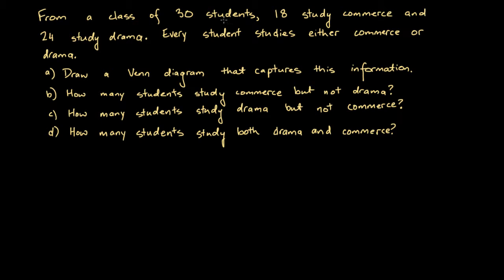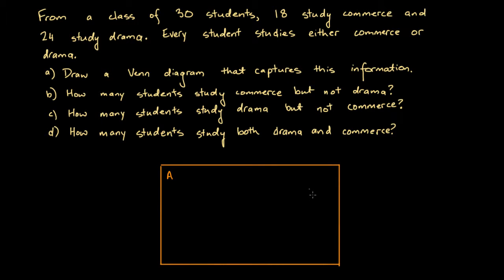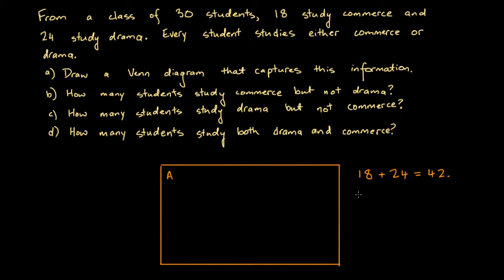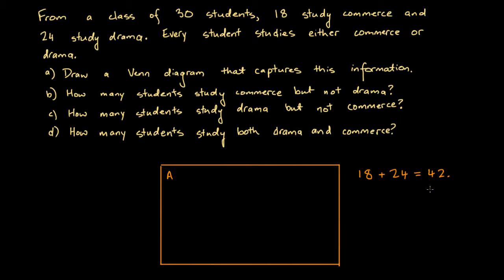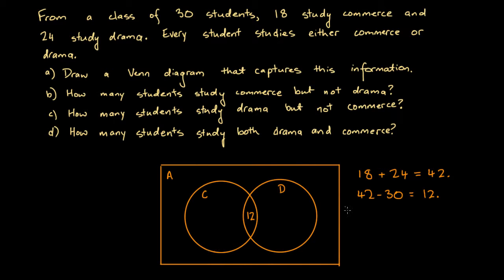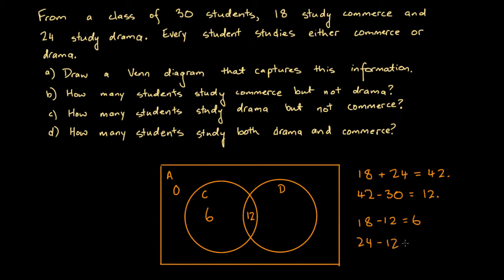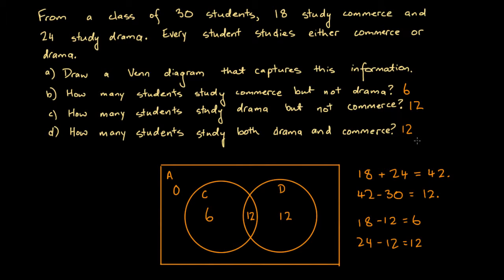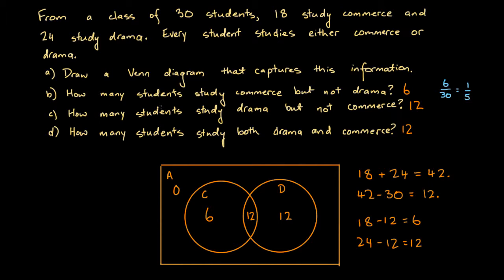4 Venn Diagram Question